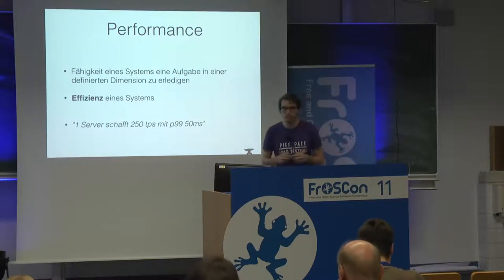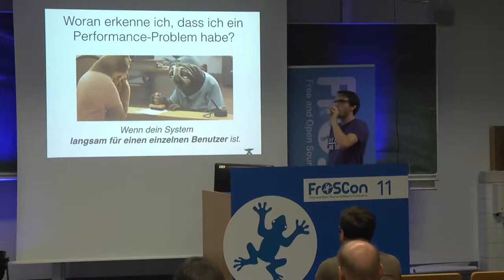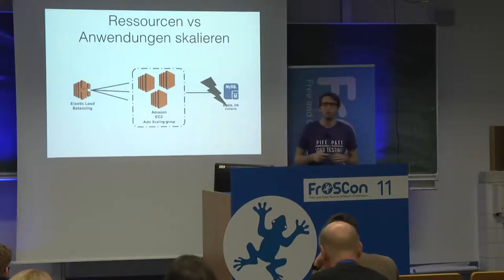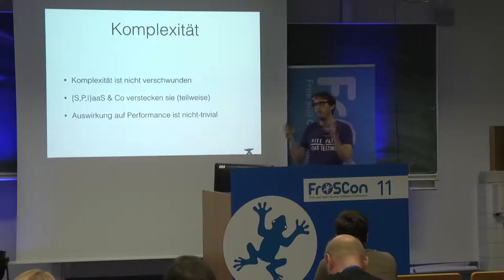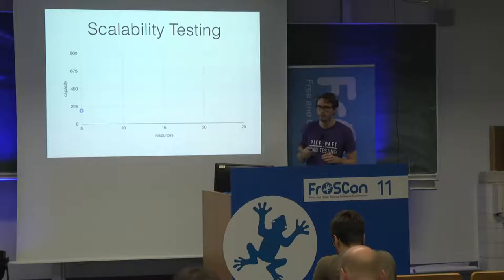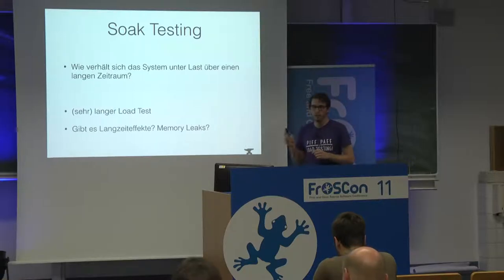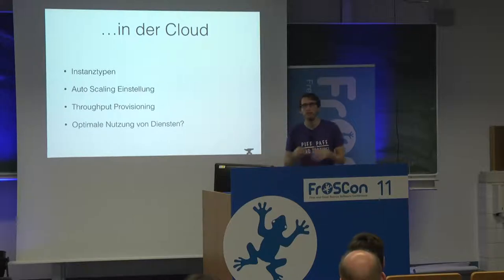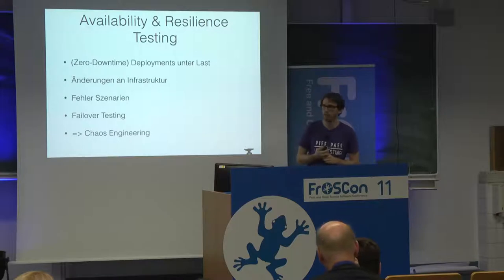Sebastian Cohnen: Last- und Performancetests in der Cloud?!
Die Cloud™ ist unendlich und skalierbar. Punkt.
Warum ist es dann noch wichtig die Performance und Skalierbarkeit von Cloud-basierten Systemen zu testen? Skaliert nicht mein Anbieter mein System, solange ich mir das leisten kann?
Ja, aber… Cloudanbieter skalieren in erster Linie Ressourcen. Sie sorgen nicht automatisch dafür, dass Anwendungen schnell, stabil und – viel wichtiger – skalierbar sind. Performancetests sind ein wichtiges Instrument, um ein System und dessen Laufzeitumgebung zu verstehen.

Sebastian Cohnen